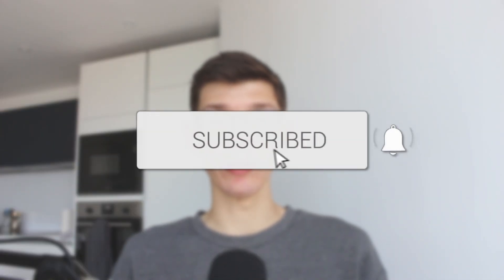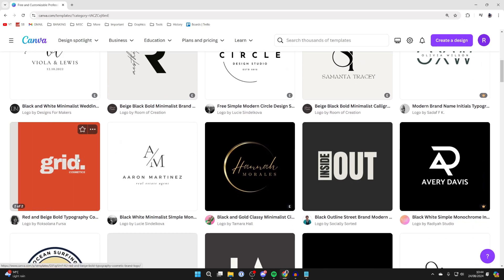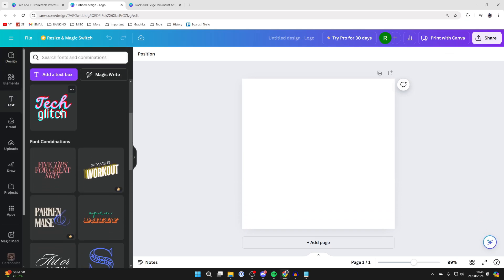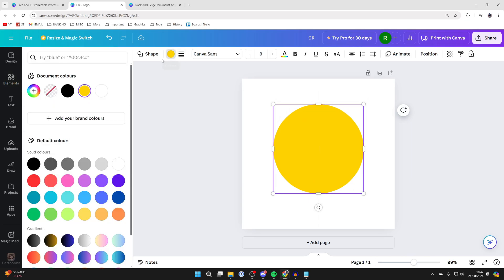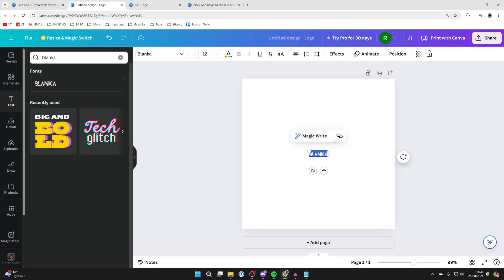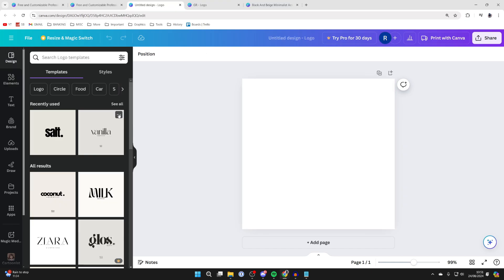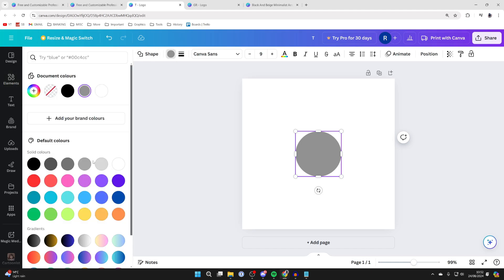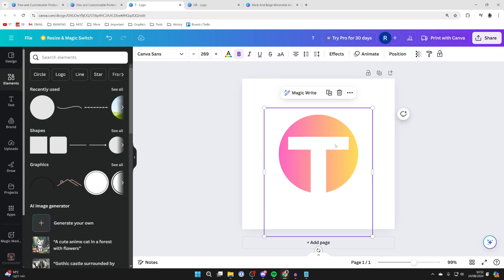How To Make A Logo In Canva - Full Guide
Learn how to make a logo in canva in this video.

GuideRealm